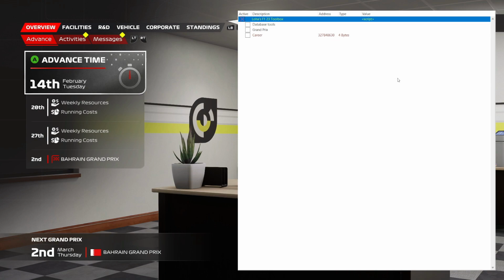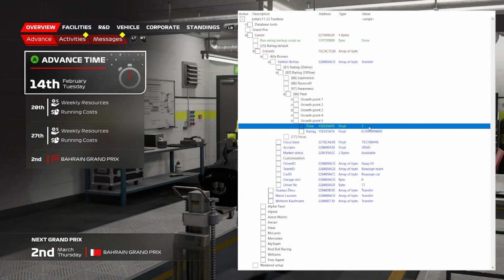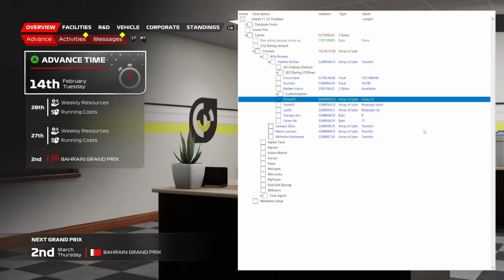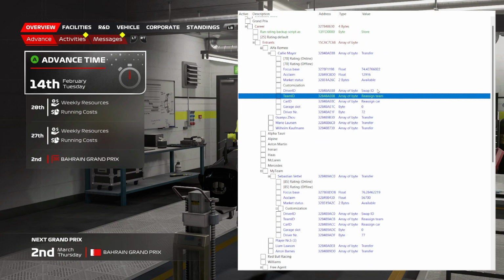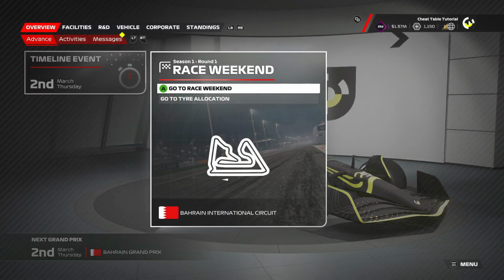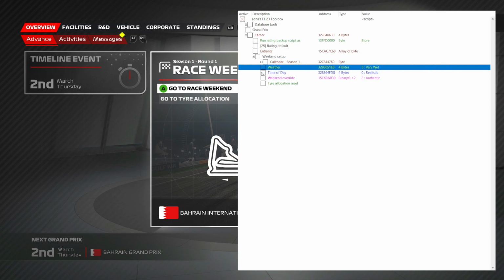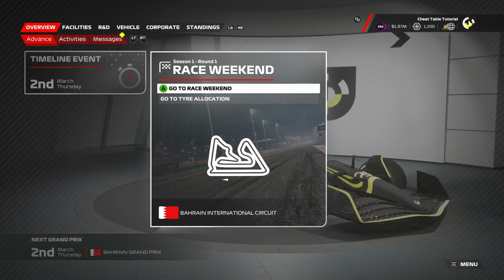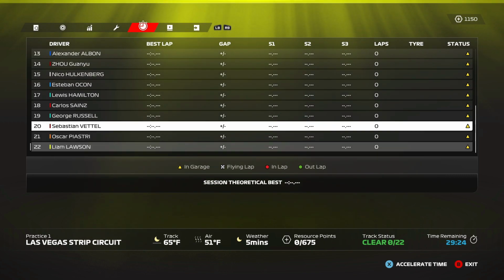F1 23 Cheat Table by Derpish/Loha | Tutorial-Tips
Hello! I recorded this video to the best of my ability with available information that I was able to utilize, and again I do want to apologize for not having the right view on the cheat table in the video, so follow along and rewind parts of the video if needed. If there is any information that is either missing or incorrect, please leave that information in the comments below.

Here are the locations of the Cheat Table by Loha/ Derpish, that I'm aware of:

Below I have chapters Set up for each topic covered by The ReadMe.txt file in the download.

00:00 Introduction
01:28 Table Usage - Startup
02:48 Database Tools - Practice/Qualifying Session Times
03:47 Game Specific Entries - Rating Backup Script
04:30 Entrants List - Default Ratings
05:01 Entrants List - Rating Editor
06:05 Entrants List - Driver Acclaim
07:35 Entrants List - Market Status
08:13 Entrants List - Customization (Driver)
09:05 Entrants List - Driver ID
11:35 Entrants List - Team ID
15:08 Entrants List - Car ID
15:32 Entrants List - Garage Slot
15:48 Entrants List - Driver Number
15:51 Weekend Setup
16:46 Weekend Setup - Calendar Editor
18:14 Weekend Setup - Weather
19:11 Weekend Setup - Time of Day
19:48 Weekend Setup - Weekend Override
20:58 Known Issues - Calendar Editor
22:15 Known Issues - Driver Transfers
22:50 Known Issues - Career Only
23:05 Known Issues - Driver Career Only
24:29 Verify Everything Works - Race Weekend
25:22 Verify Everything Works - Practice 1
25:45 Outro